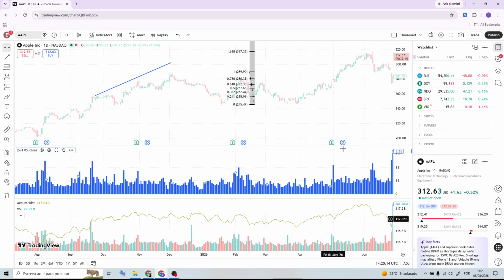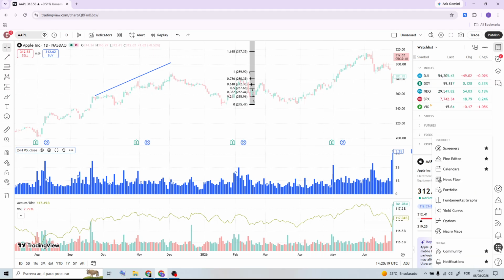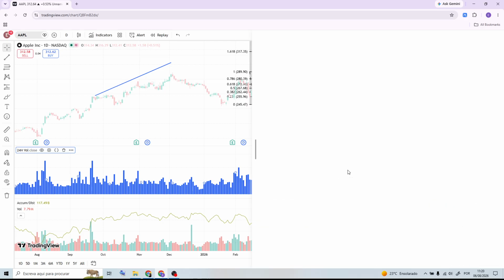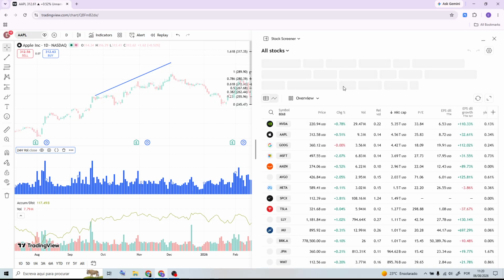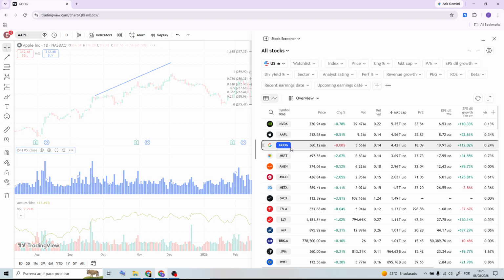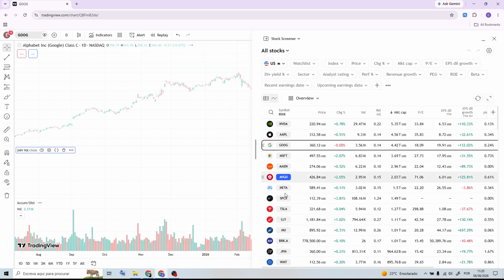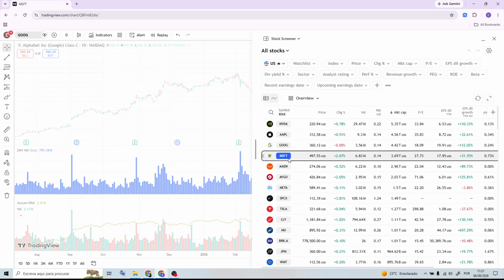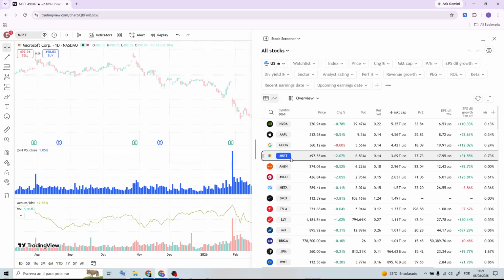HOW TO USE THE STOCK SCREENER IN TRADINGVIEW (STEP-BY-STEP GUIDE 2026)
How to use the stock screener in TradingView in 2026.

In this step-by-step tutorial, you'll learn how to use the TradingView stock screener to find stocks based on price, volume, valuation, technical indicators, performance, and other market criteria. This beginner-friendly guide covers screener filters, columns, sorting, presets, technical signals, fundamental metrics, watchlists, saved screens, market selection, and common screener issues.

In this video, you'll learn:

How to use the stock screener in TradingView

How to open and navigate the stock screener

How to filter stocks by price, volume, and market cap

How to use technical indicator filters

How to screen stocks using fundamental metrics

How to sort and customize screener columns

How to save screens and add stocks to a watchlist

Common TradingView stock screener issues and how to fix them

This tutorial is beginner-friendly and perfect for traders, investors, technical analysts, swing traders, day traders, and anyone who wants to find and analyze stock opportunities using TradingView.